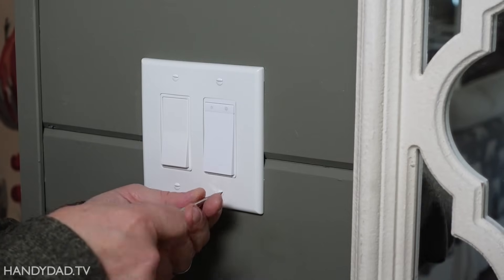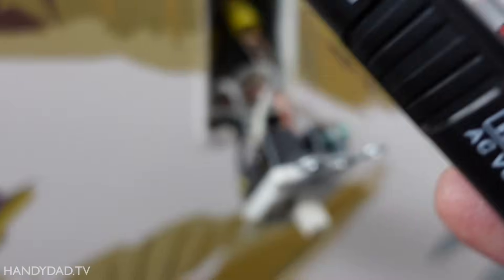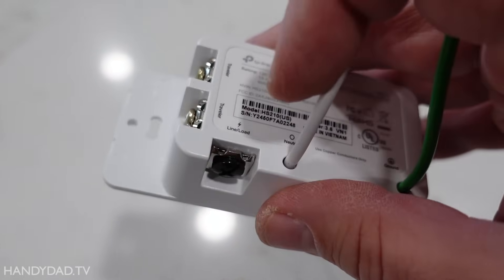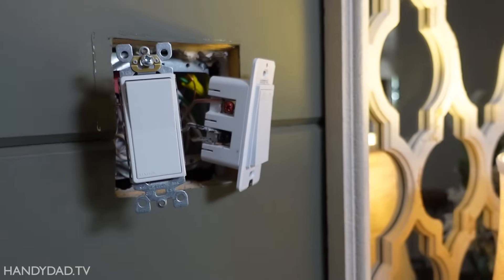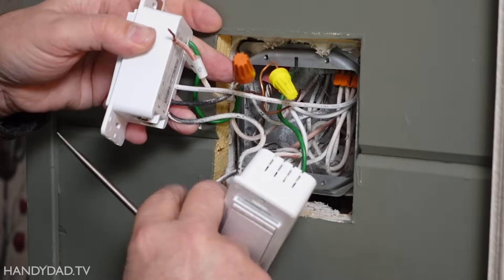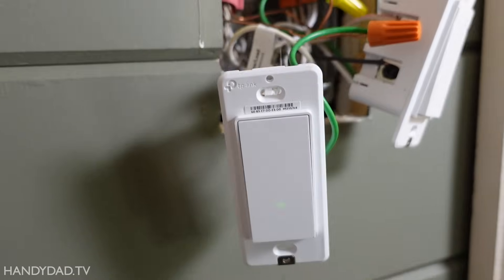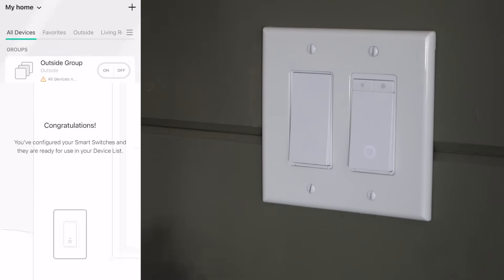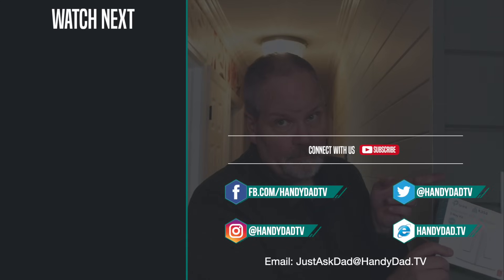Automate a 3-way circuit with a smart switch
3-way circuits allow you to control a light from two switches. In this video, Chris shows how he installed a Kasa smart switch on a 3-way circuit to automate his hall light. This is useful for vacation lighting or emergencies.